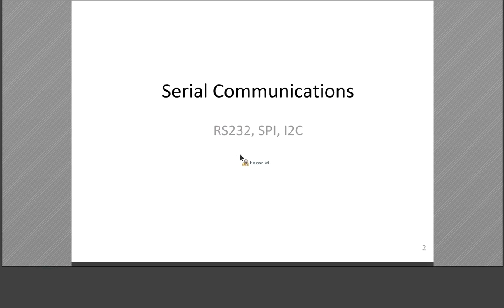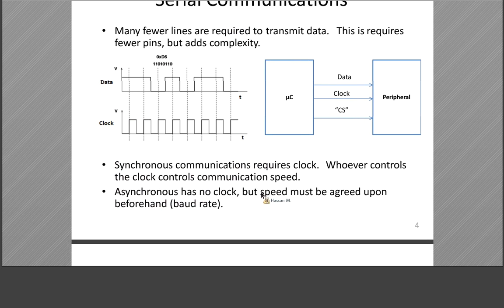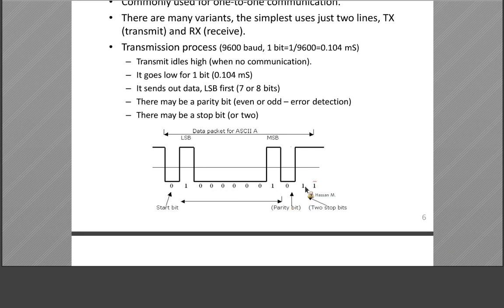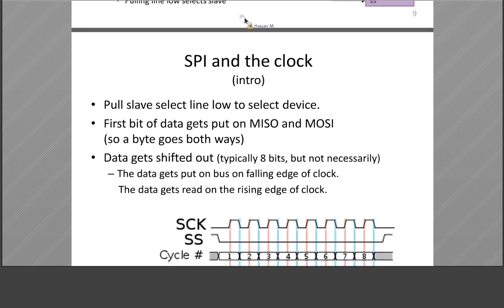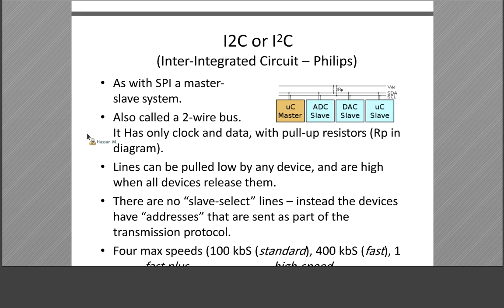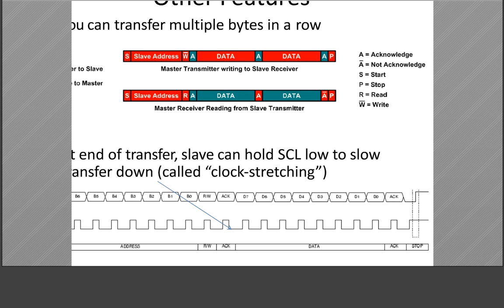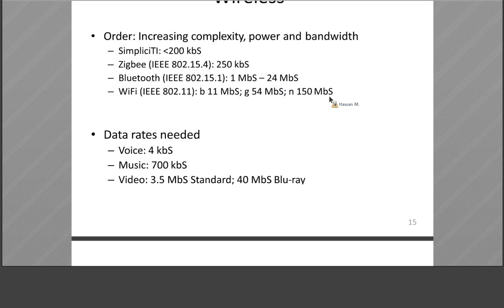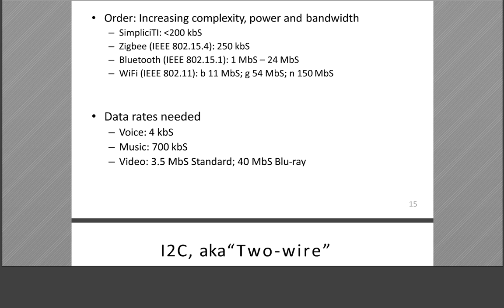1/6/2021 REEL TIME AND EMBEDDED